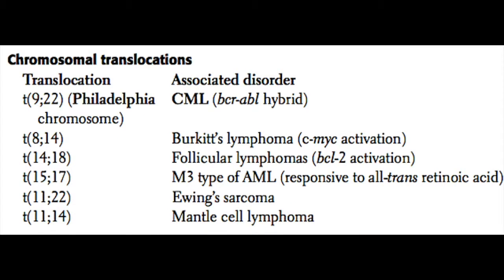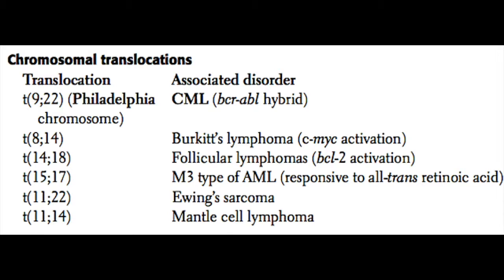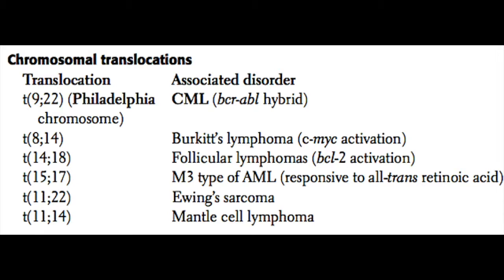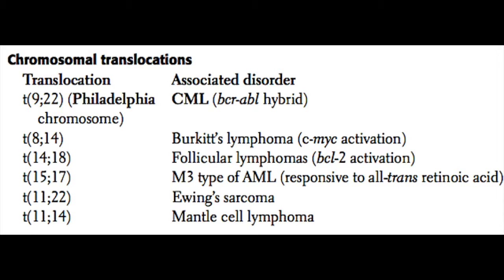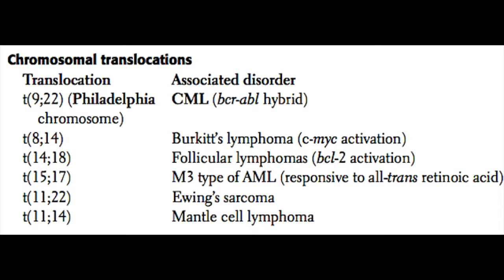USMLE RAPID REVIEW - Chromosomal Translocations (Few Selected ones)